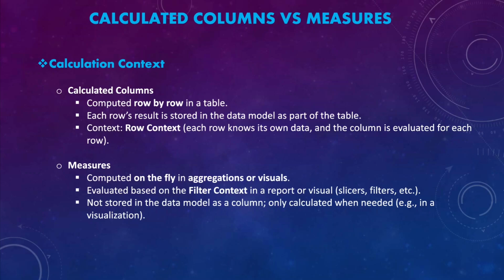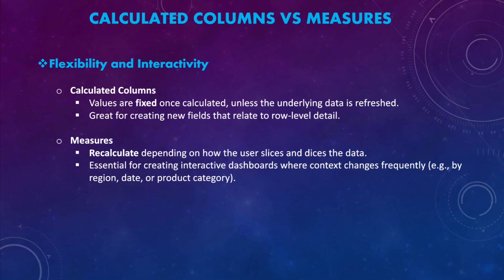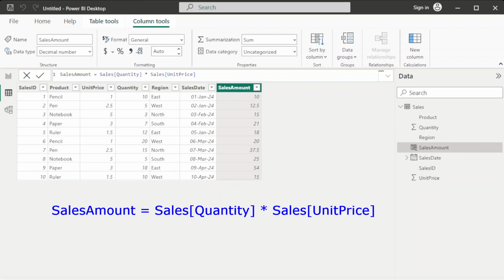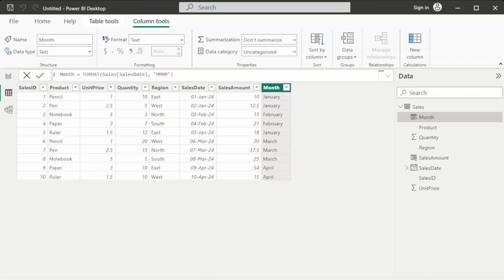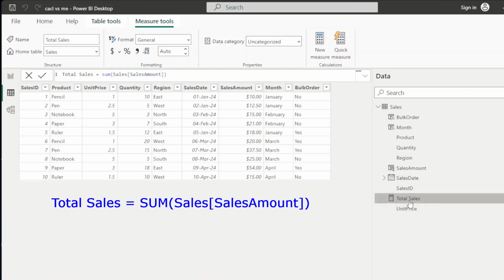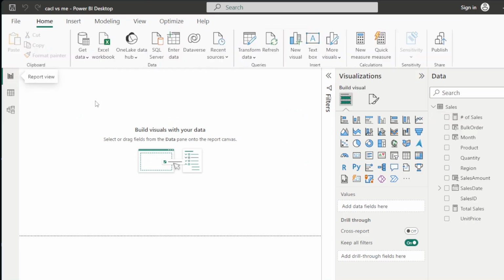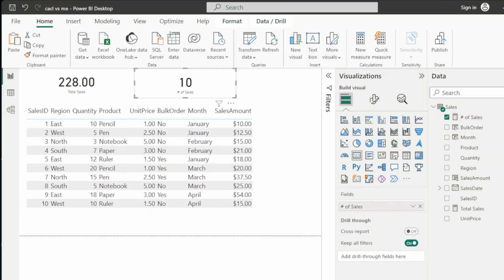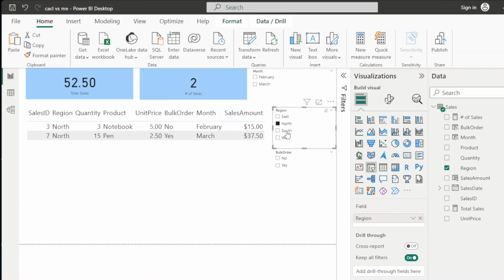05 Difference between Calculated Columns and Measures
DAX Tutorial.

Difference between Calculated Columns and Measures